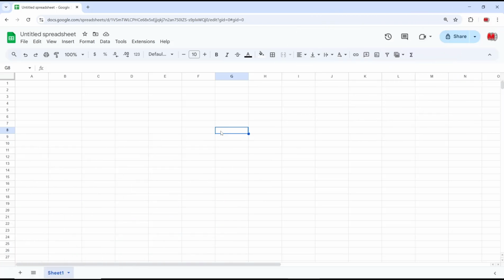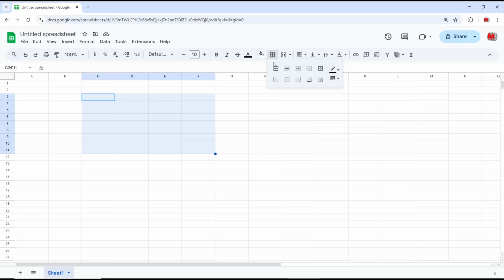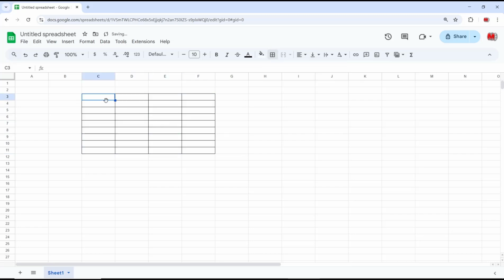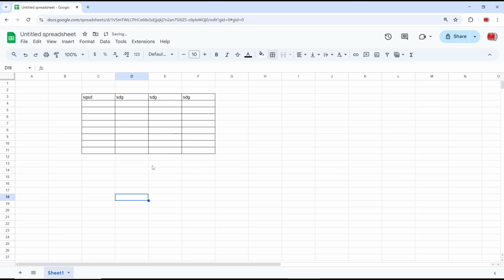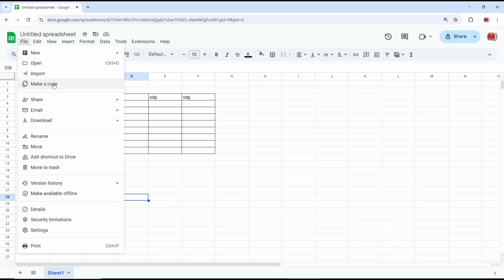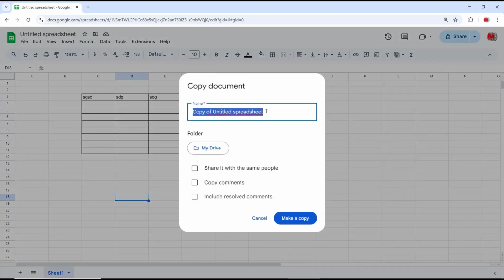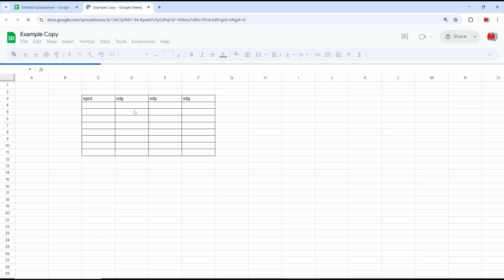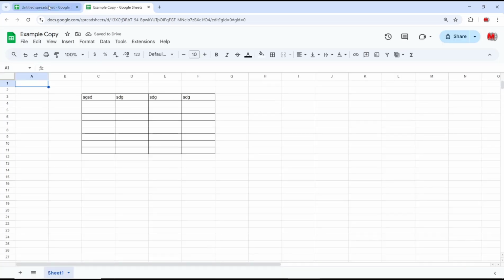How To Duplicate A Google Sheet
Learn how to easily duplicate a Google Sheet in just a few simple steps. Save time and effort with these quick tips.